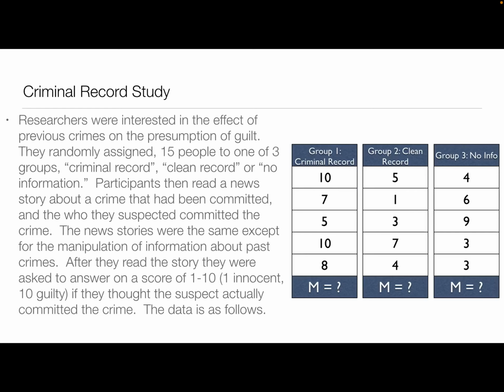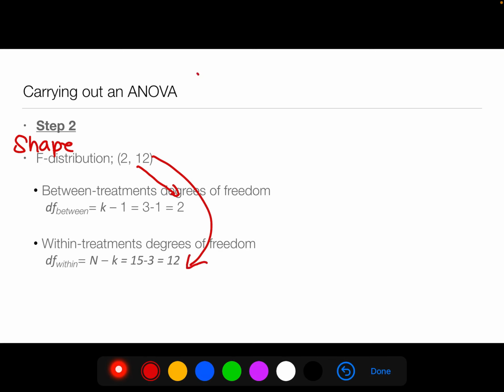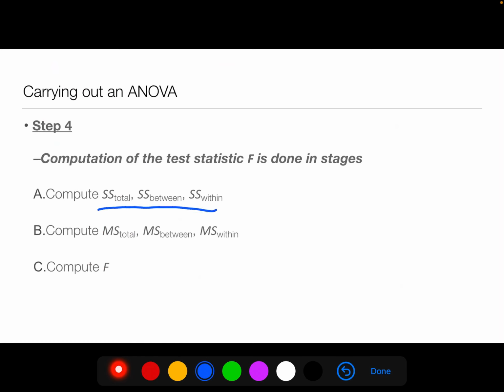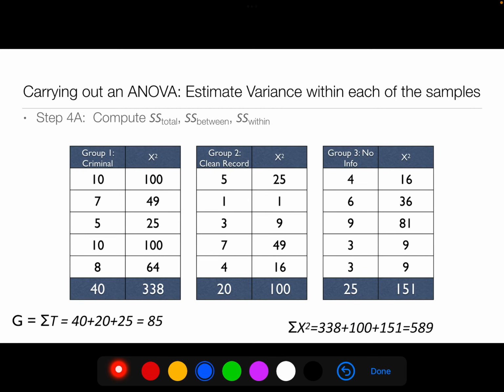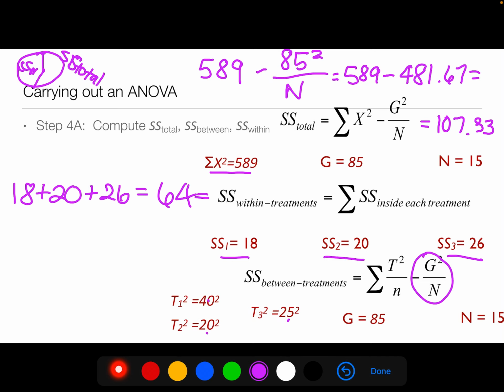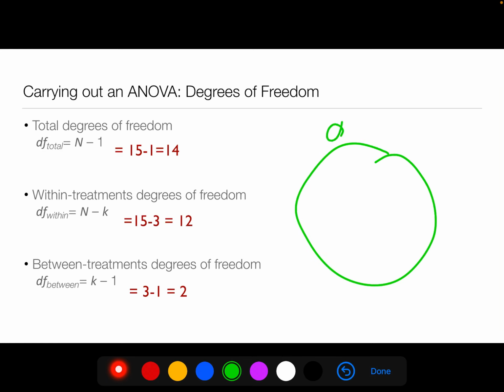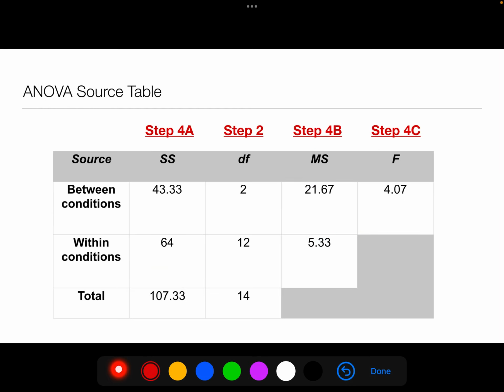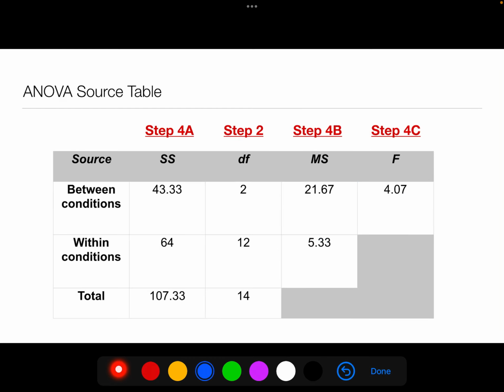Quick Tutorial:One-Way ANOVA